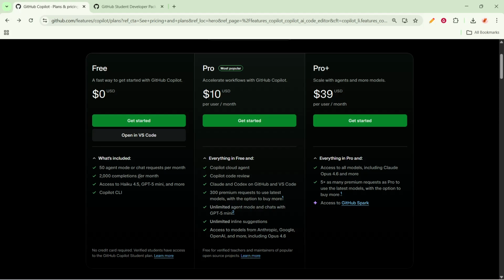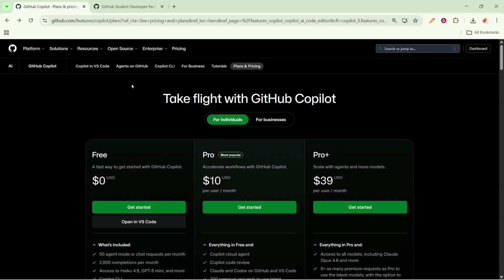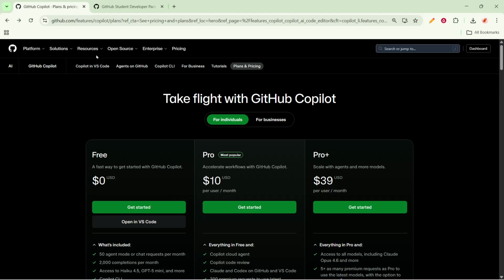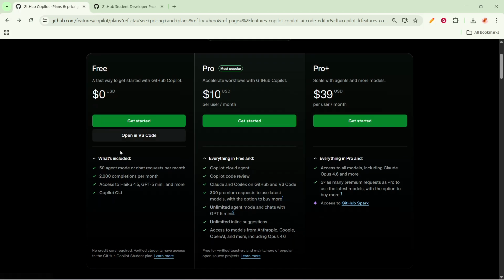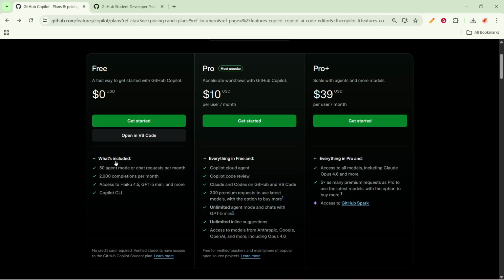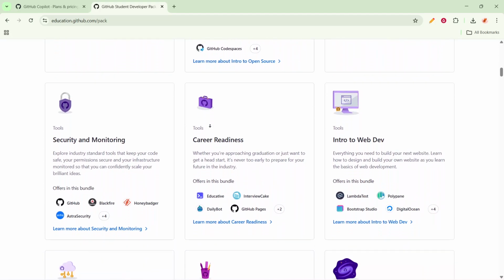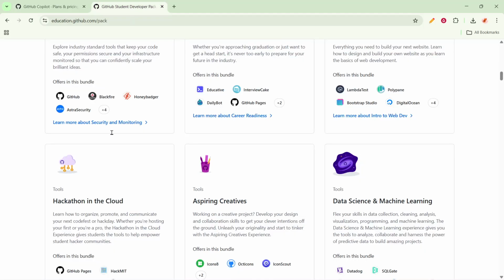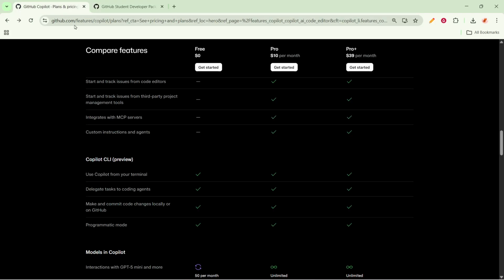How To Get GitHub Copilot Free – Every Free Tier Explained (2026)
In This Step-By-Step GitHub Copilot Tutorial, You’ll Learn Exactly How To Get GitHub Copilot Free And Understand Every Free Tier Available In 2026. Whether You’re A Student, Beginner Developer, Open Source Contributor, Or Simply Looking To Access AI Coding Features Without Paying, This Guide Covers Everything You Need To Know.

We’ll Walk Through GitHub Copilot Free Options, Student Benefits, Trial Access, Eligibility Requirements, Free Tier Features, And The Differences Between Paid And Free Plans.

🔹 What You’ll Learn:
-How To Get GitHub Copilot For Free In 2026
-How GitHub Copilot Free Tiers Work
-Which Developers Can Access GitHub Copilot Without Paying
-How To Get GitHub Copilot As A Student Or Open Source Contributor
-What Features Are Included In The Free Version
-How GitHub Copilot Free Compares To Paid Plans
-How To Sign Up For GitHub Copilot Step By Step
-How To Start Using AI Coding Features For Free
-Common Mistakes Developers Make When Applying For Free Access
-How To Save Money While Still Using AI Coding Tools

💡 Pro Tip: Students And Open Source Contributors Often Have The Best Opportunities To Access GitHub Copilot Features For Free.

By The End Of This Video, You’ll Know Exactly How To Get GitHub Copilot Free And Understand Every Free Tier In 2026.